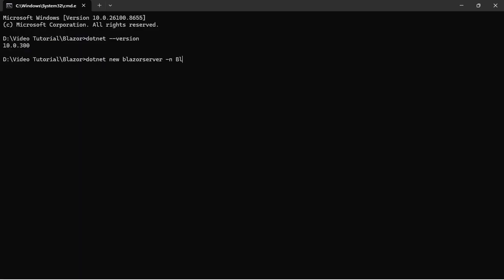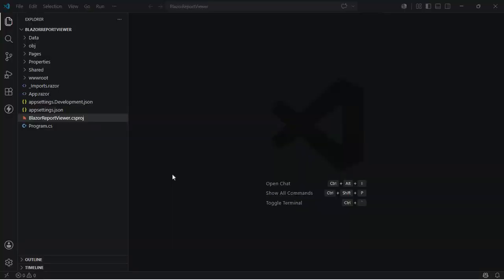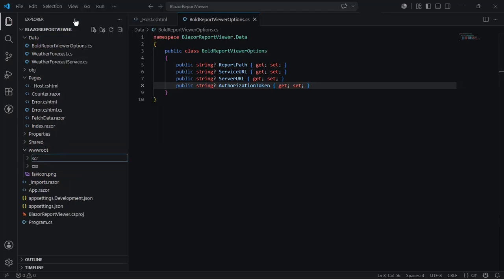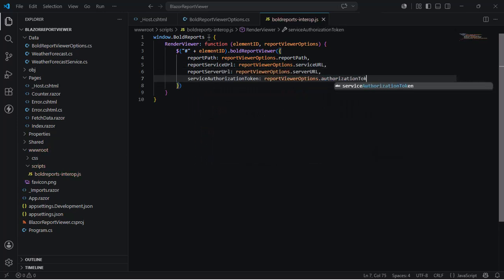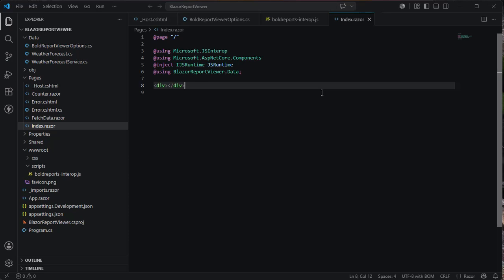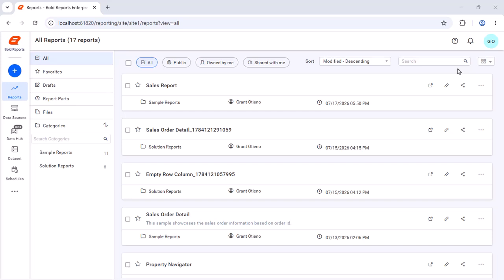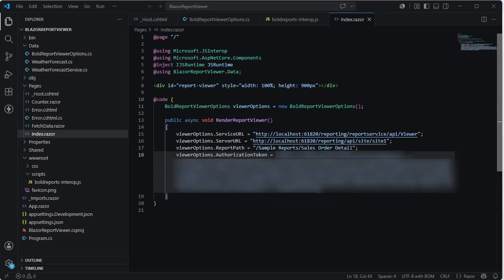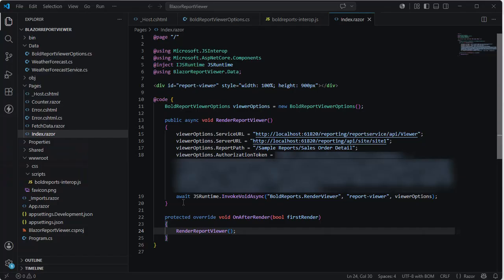How to Add Embedded Reporting to Your Blazor Server App in 2026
In this video, you will learn how to embed a report from the Report Server into a Blazor application using Bold Reports®

Bold Reports is a powerful platform for creating, managing, and embedding interactive reports into web and desktop applications.

Bookmarks
[00:00] Introduction
[00:37] Install NuGet packages
[01:02] Add the required CDN links
[02:06] Configuring the Web API
[03:09] Generating Authorization Token
[03:51] Running the application